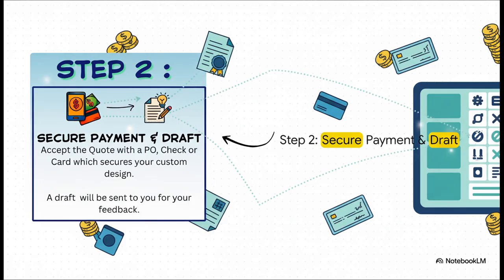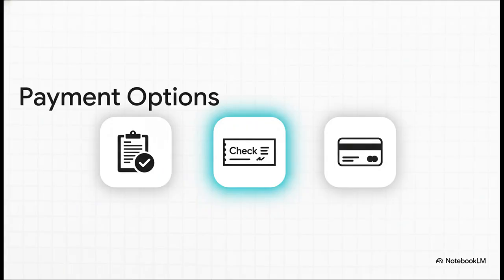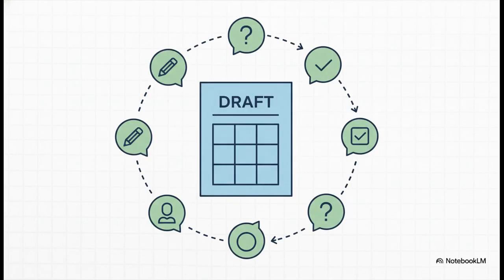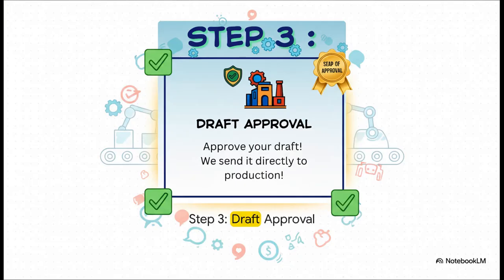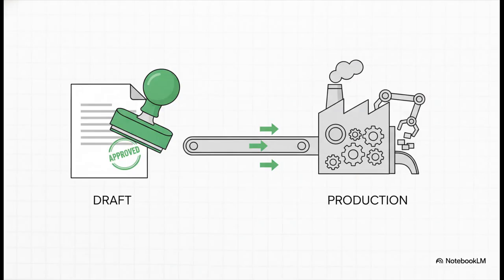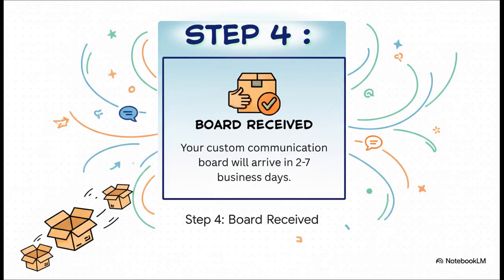How to Create a Custom Communication Board in 4 Easy Steps (Fast & Simple AAC Process)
Want to create a custom communication board that supports real communication, inclusion, and accessibility? In this video from Resources at Lakeshore Speech, LLC, we walk you step-by-step through how easy it is to design, order and receive your own custom communication board built for schools, playgrounds, therapy settings or community spaces.

This simple 4-step process takes your idea from concept to reality quickly and efficiently—no stress, no confusion and no long delays.

Step 1: Request a free quote
Getting started is easy. Simply request a free, no-obligation quote and receive a personalized response usually within 24 hours. There is absolutely no commitment required.

Step 2: Approve and collaborate on your design
Once you’re ready, we move into the drafting stage. Flexible payment options are available, including purchase orders, checks or credit cards. You’ll review your draft communication board and provide feedback to ensure it meets your exact needs.

Step 3: Final approval and production
After you approve the design, your custom communication board goes into production. This step ensures your board is accurate, high-quality and tailored to your communication goals.

Step 4: Fast delivery to your door
Your finished communication board is typically delivered within 2–7 business days, ready to use in your environment right away.

At Resources at Lakeshore Speech, we make it simple to turn your vision into a functional AAC tool that supports communication access for all individuals. Whether you’re a parent, educator, therapist or organization, our custom communication boards are designed to promote inclusion, independence and meaningful interaction.

At Resources at Lakeshore Speech, we believe communication is a human right and every great idea deserves to be heard.